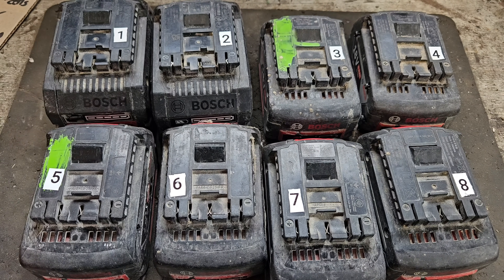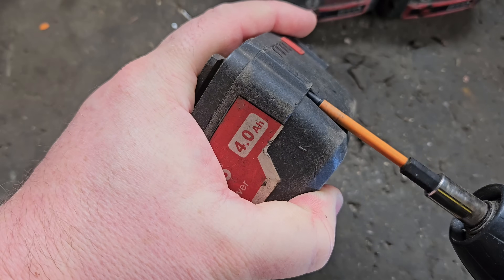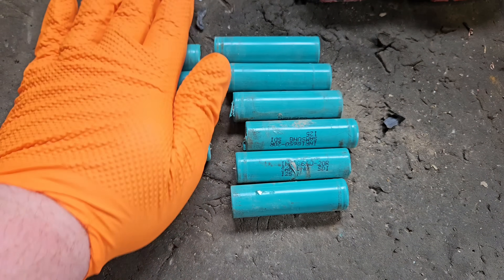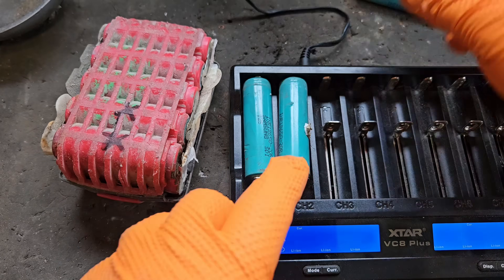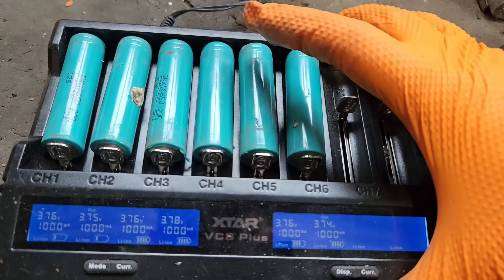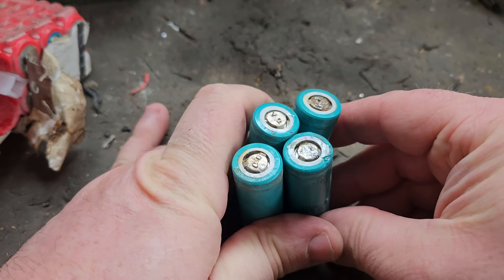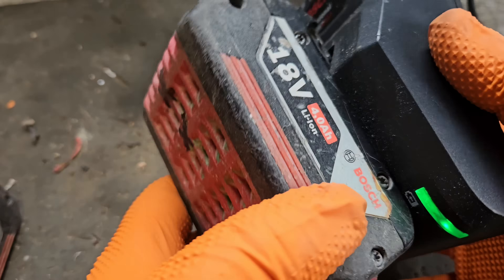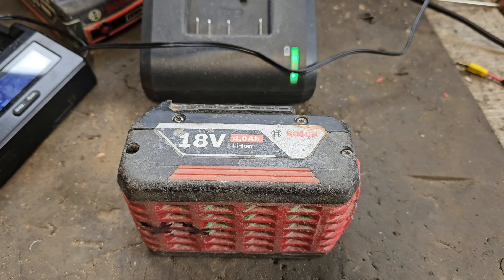Bosch Battery Repair using Metabo Cells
In this video, I repair a Bosch 18V 4Ah battery pack by replacing four defective 18650 cells—bringing it back to full working condition. After identifying the failed cells through testing, I sourced working replacements from a Metabo 4Ah battery pack, which conveniently had 6 good cells remaining.

To ensure a safe and balanced repair, I used the XTAR VC8 Plus lithium-ion charger to bring the salvaged Metabo cells up to the same voltage as the healthy cells still inside the Bosch pack. Proper voltage matching is crucial when mixing cells to prevent imbalance or damage.

VC4 plus charger
VC8 Plus charger

Once the donor cells charged and verified, I carefully removed the bad Bosch cells and installed the new ones, ensuring correct polarity, insulation, and connections. The result? A fully functional Bosch battery pack, now holding optimal voltage and ready for use again.

This video is a must-watch for anyone interested in battery rebuilding, cell salvage techniques, and extending the life of power tool batteries through DIY repair methods.

Lithium-ion battery repair involves serious risk, including fire or injury if done incorrectly. This video is for educational and entertainment purposes only. Do not attempt any battery repairs unless you are properly trained, using appropriate tools, and following all safety precautions. The creator is not responsible for any damage or injury resulting from misuse.